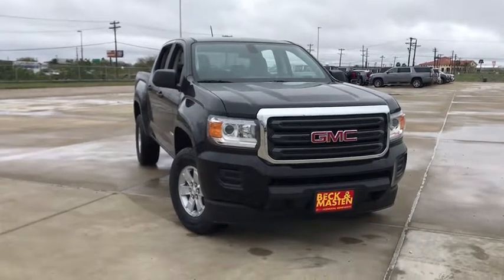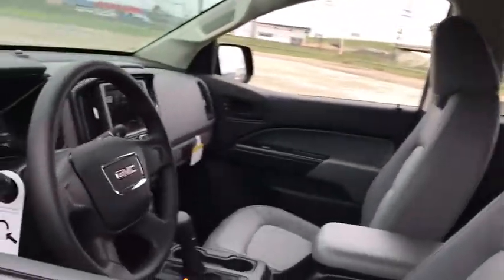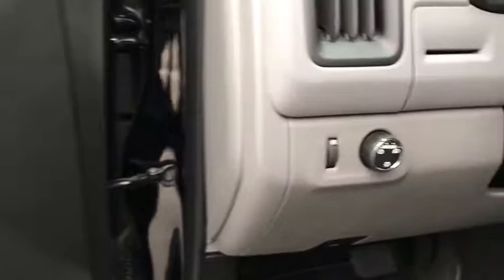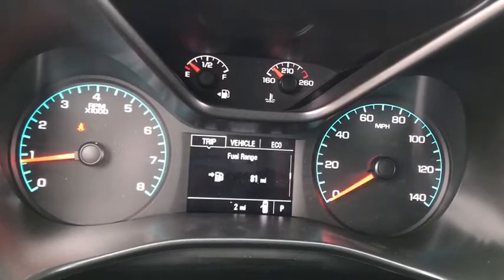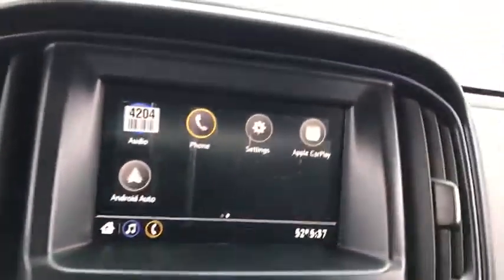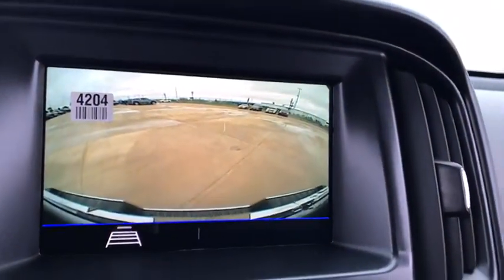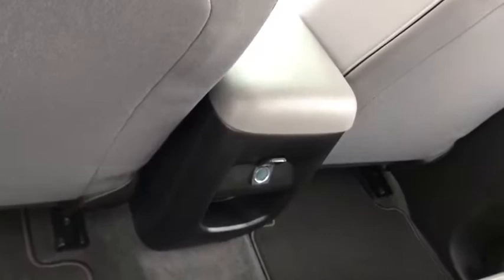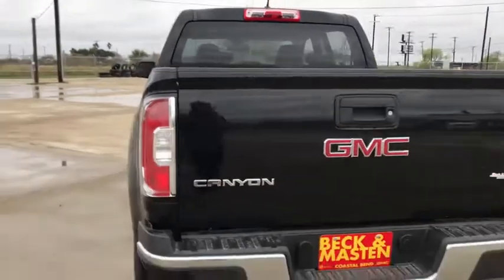2020 GMC Canyon Corpus Christi, Kingsville, Alice, San Antonio, Robstown, TX 1178013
Onyx Black New 2020 GMC Canyon available in Robstown, Texas at Beck & Masten GMC Buick Coastal Bend. Servicing the Corpus Christi, Kingsville, Alice, San Antonio, TX area.

Onyx Black 2020 GMC Canyon RWD 6-Speed Automatic 2.5L I4 DI DOHC VVTbrbr20/26 City/Highway MPG Price includes: $2000 - GM Consumer Cash Program . Exp. 03/02/2020